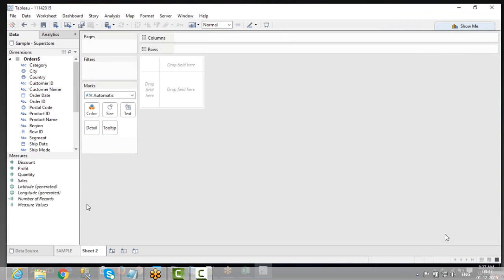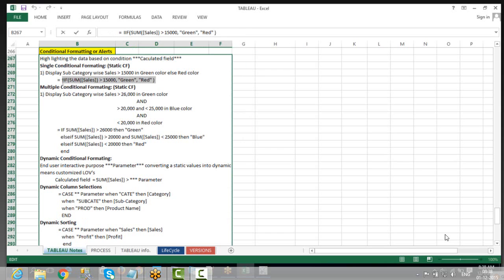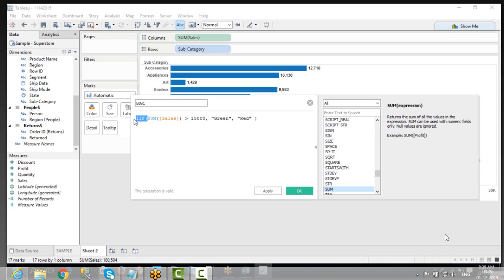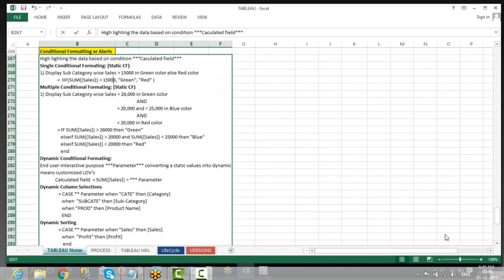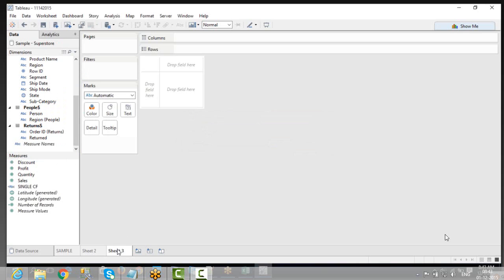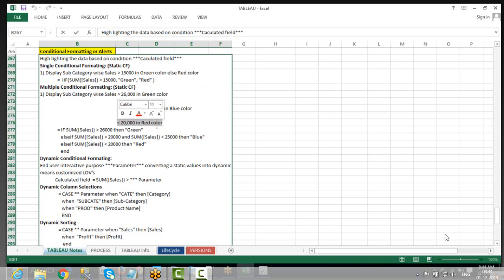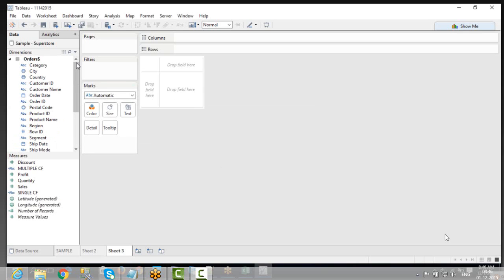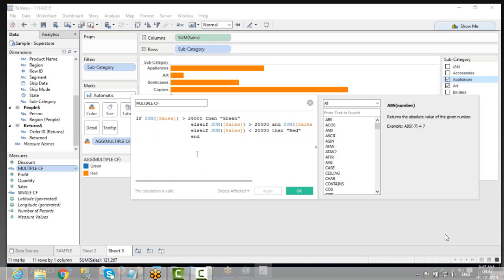Conditional Formatting in Tableau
This video explains about Static and Multiple Conditional Formatting in Tableau.